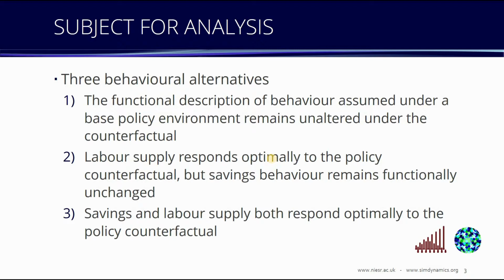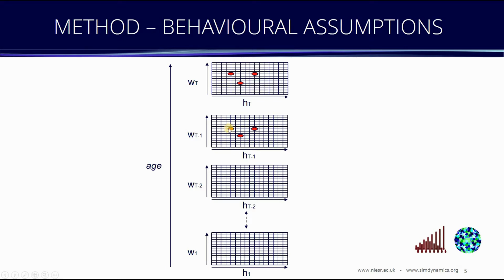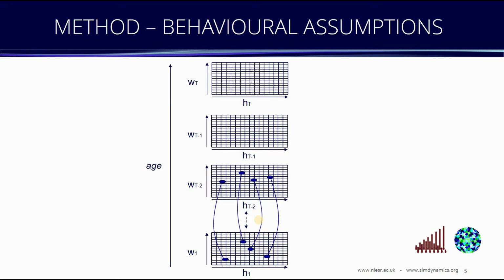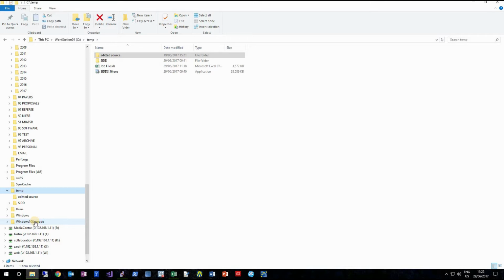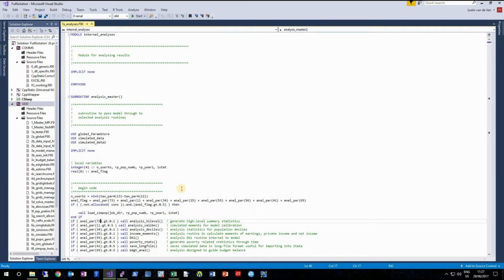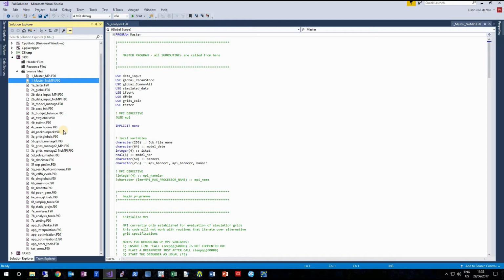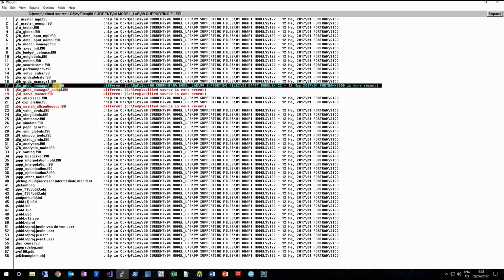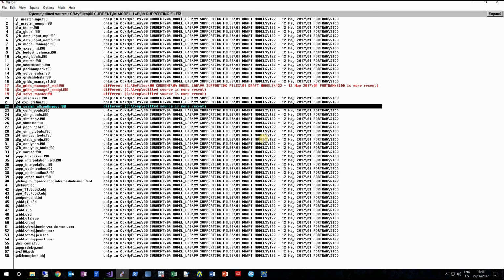SIDD Tutorial 3-2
Using SIDD to analyse the effects of a policy counterfactual